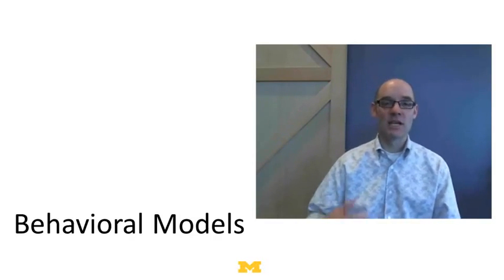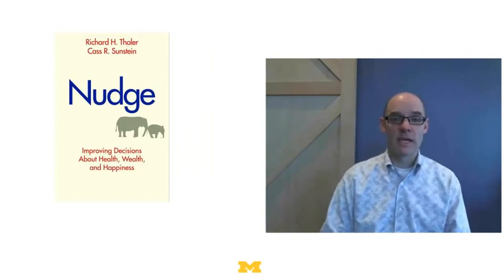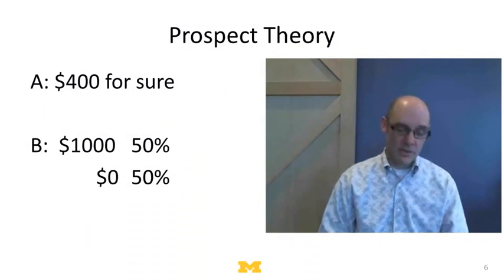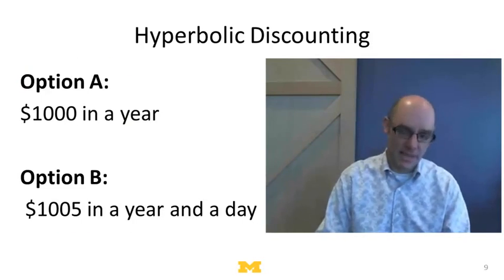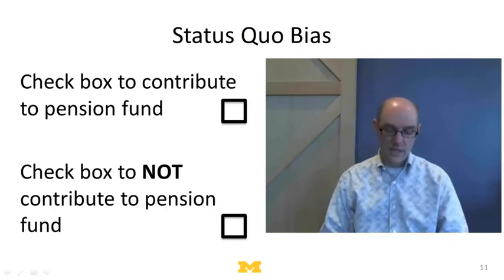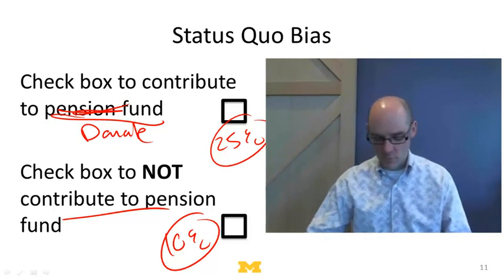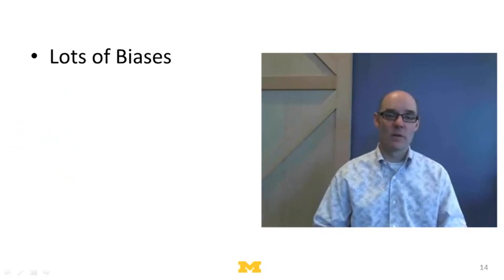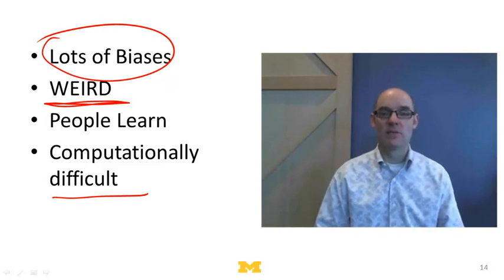5 3 Behavioral Models 1249